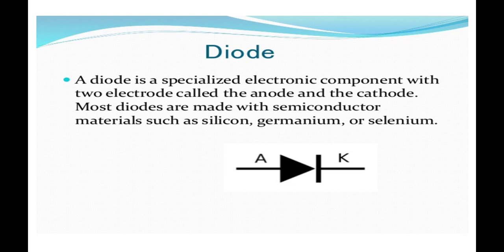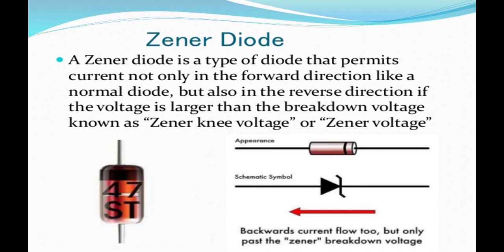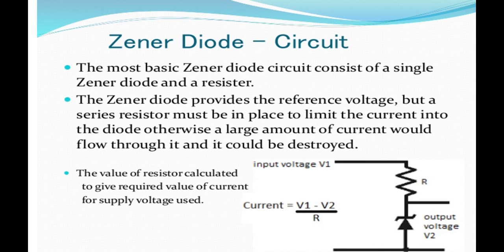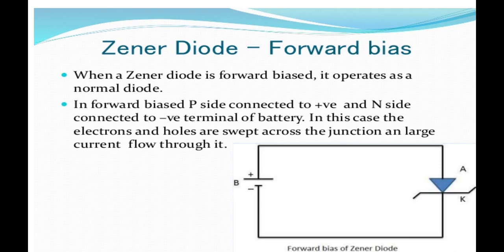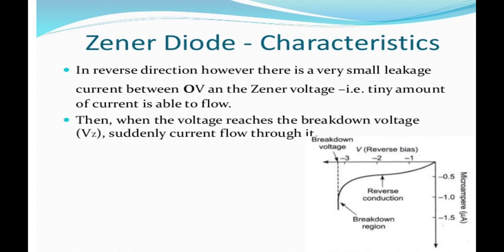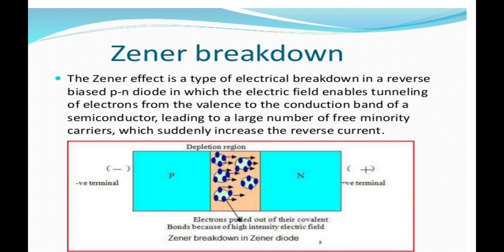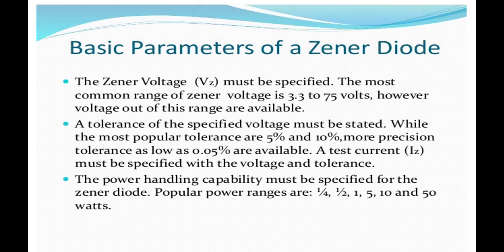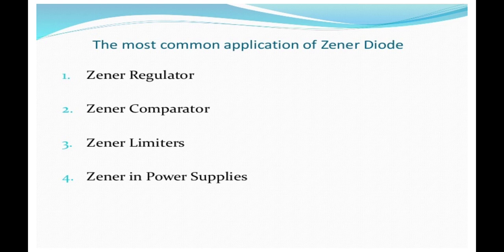Electronic device and circuit